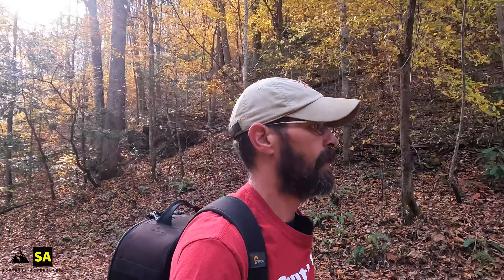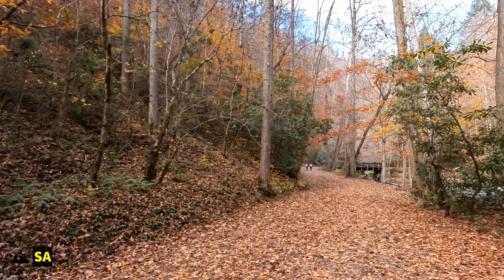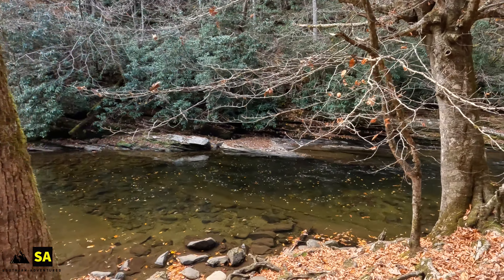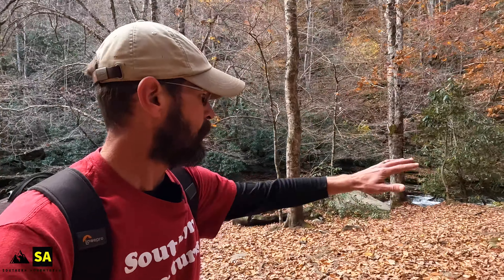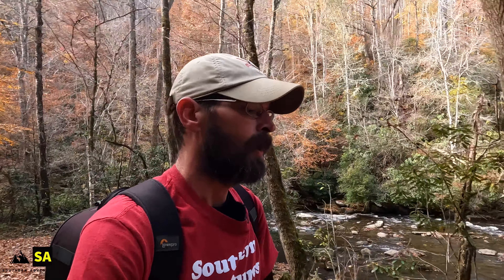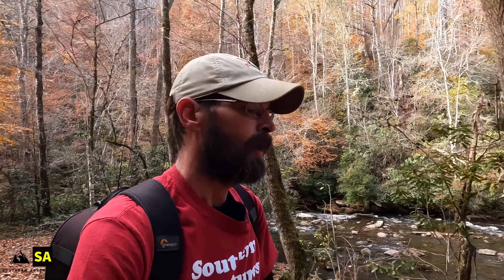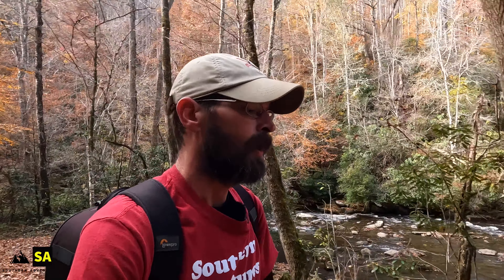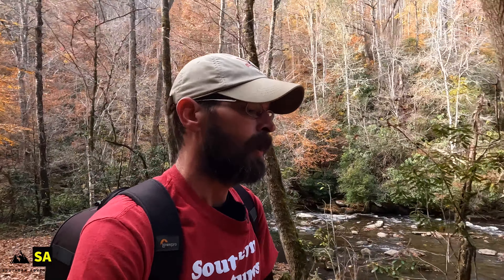Deep Creek Trail near Bryson City NC!!! 3 Waterfalls in one 2.5 mile hike!!!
Full Resolution photos on my Facebook page!!

Help us out by sending us a little gas money!!!